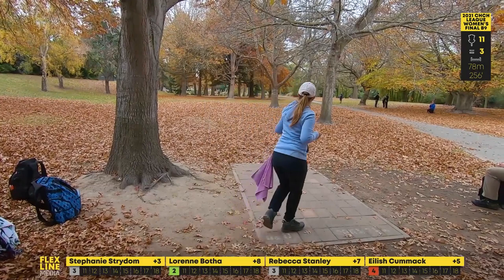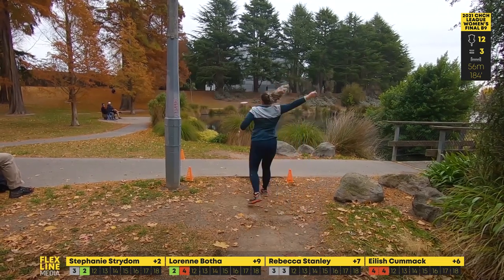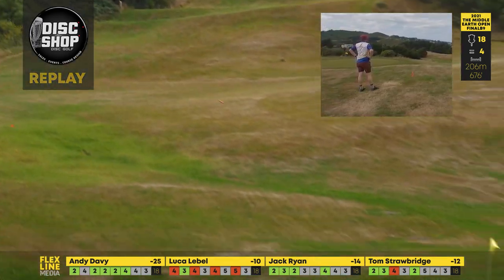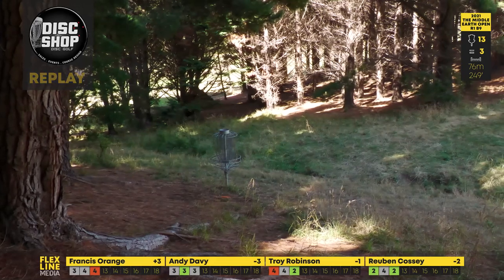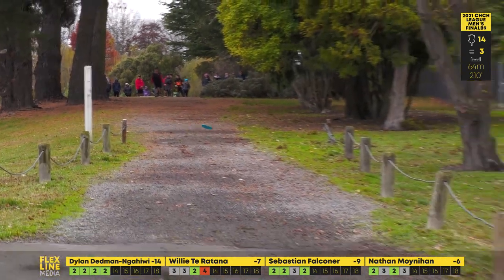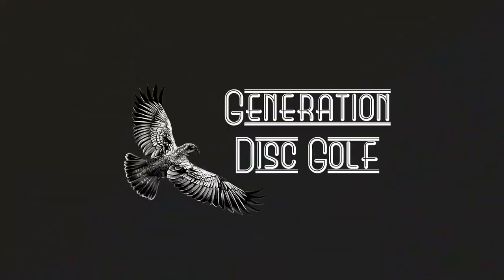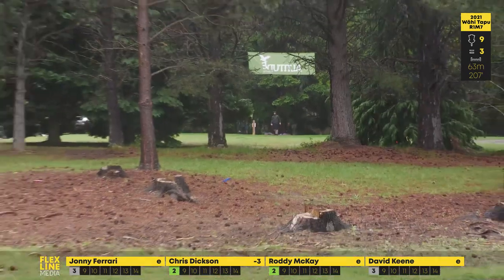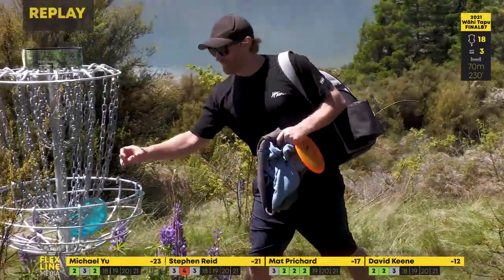Bulls-eye! | The best drives and throws from the 2021 NZ Disc Golf season!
We look forward to brining you more disc golf content in 2022!

Follow us @flexlinemedia.nz